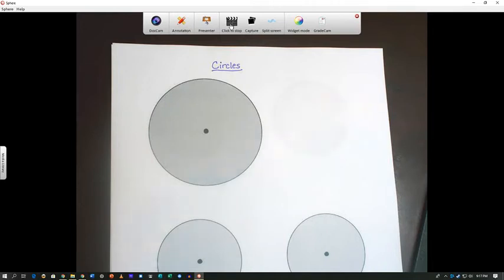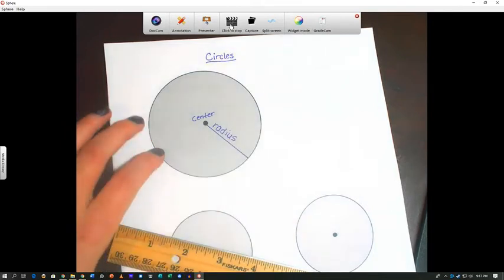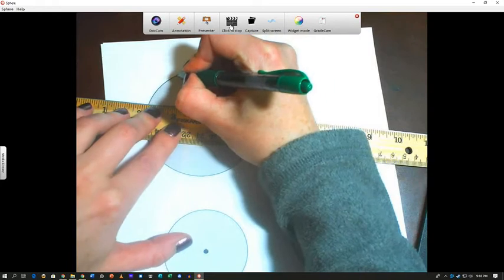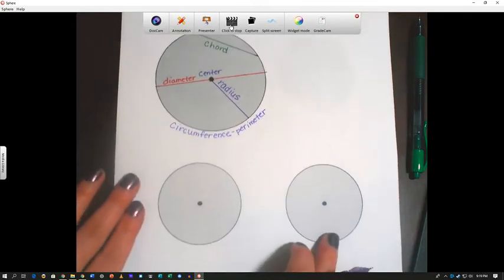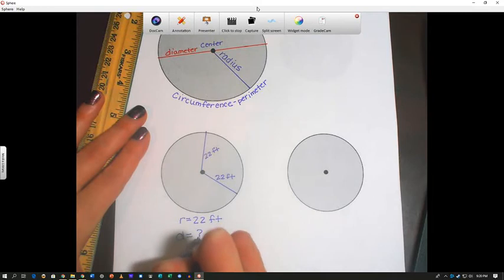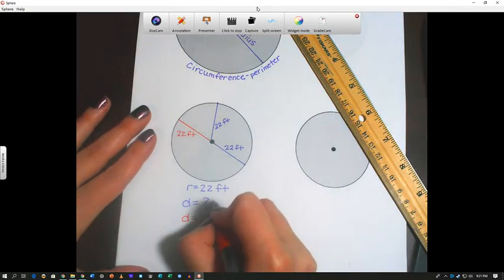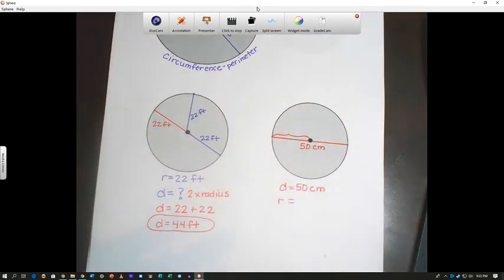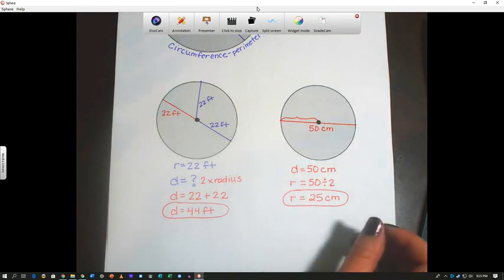Radius and Diameter of a Circle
Students will calculate the radius and diameter of a circle.